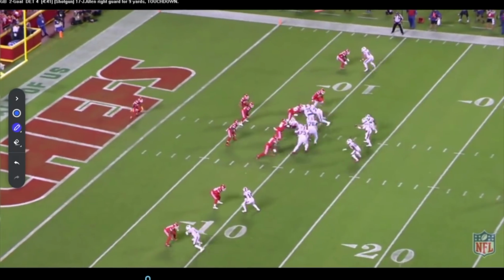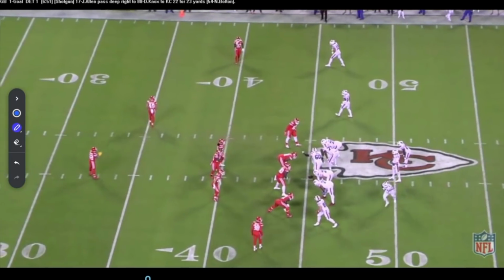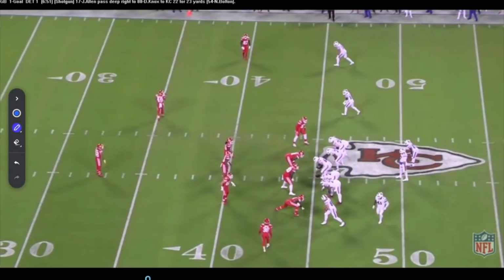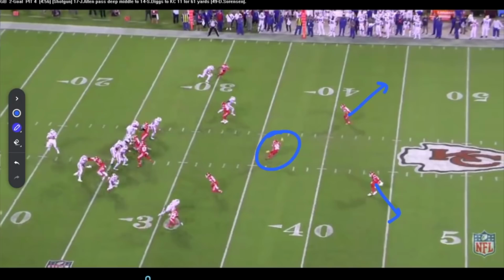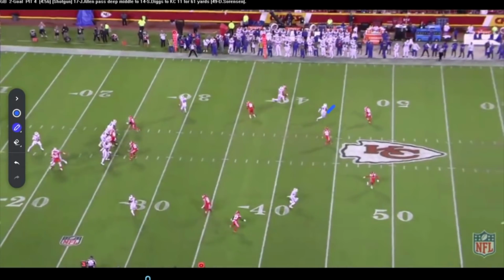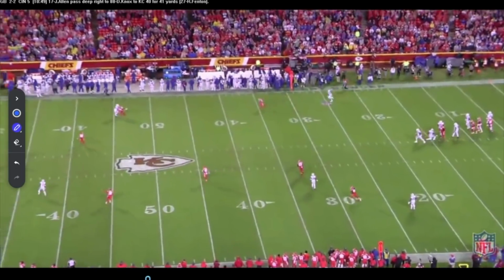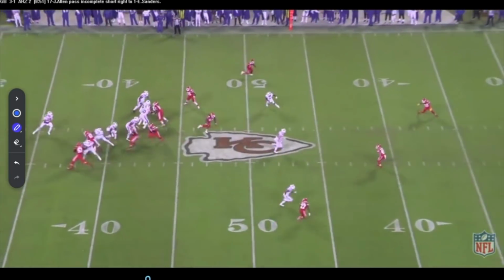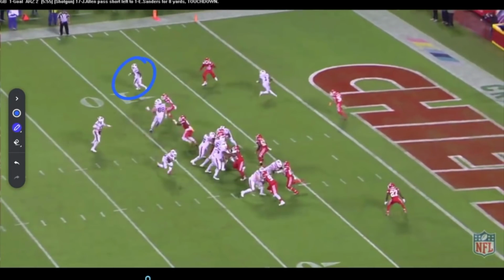NFL Divisional Playoffs Preview – Buffalo Bills Offense vs Kansas City Chiefs Defense | Kurt Warner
The big Sunday night matchup between the Bills and the Chiefs. Let’s dive into this one by looking at the Bills offense first. First time around, it was about big plays by the Bills. They got the plays in the pass game, run game, and Josh Allen’s legs. Came out early in this game, and ran a couple quarterback runs early on to set the tempo. Such a huge advantage for this Bills team, especially down in the redzone to have a quarterback that can run between the tackles and run all of their run plays with their quarterback. Get a lead blocker with their back if they want. They can use their back in the pass part of the concept, an RPO concept and still run their power run game with Josh Allen. It gives them a huge advantage. It’s more about that big arm. Can the Chiefs force Josh Allen to have to throw checkdowns? Can they force him to go the long distance in this game, and can Josh Allen have the patience to do that? To make the right plays instead of having to make the big play, that’ll be key.
There is a look from the first time around. Big play after big play. Changed the complexion of this game when you can get those plays against a good football team. Especially when you can put those plays in the end zone. It allowed Buffalo to pull away in this one because on the other side, the Chiefs offense (which we will take a look at next) did NOT get those big plays.